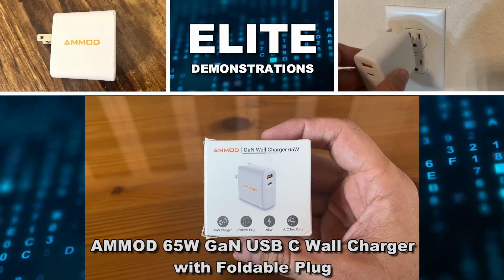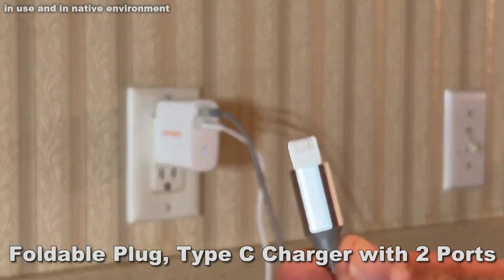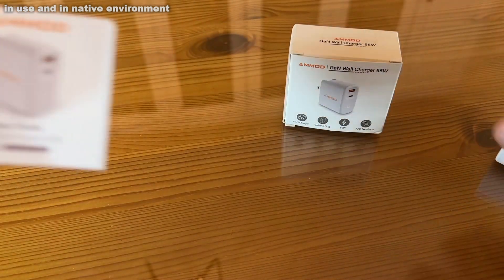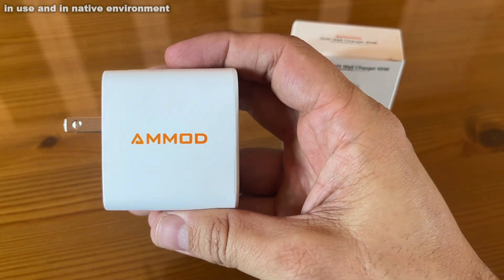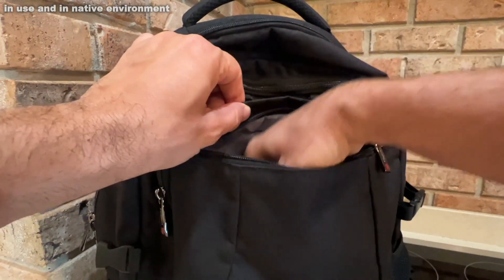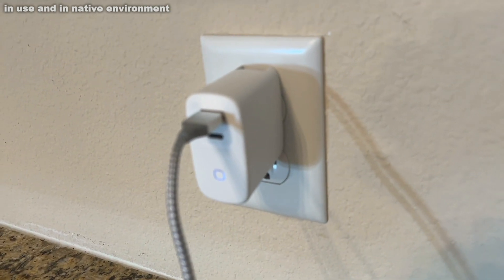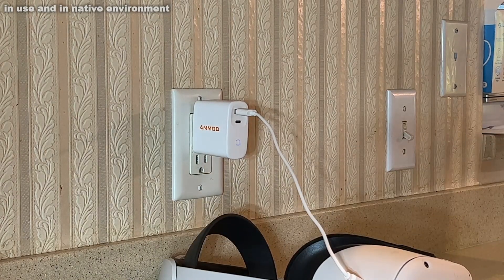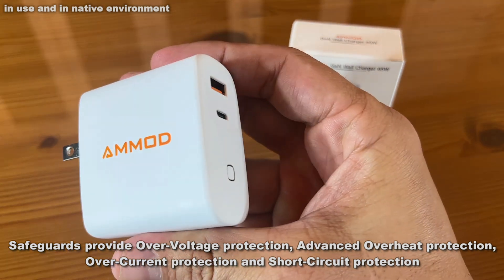AMMOD 65W GaN Charger is so POWERFUL!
【65W Fast Charging】AMMOD 65W wall charger features industry-leading GaN technology for fast and safe charging of your devices. Powered by GaN Technology, the charging speed is greatly improved, generates less heat, effectively reduces the power consumption and greatly improves the charging efficiency.
    【Charge 2 Devices Simultaneously】This 65W GaN charger is capable of charging 1 USB-C and 1 USB-A devices simultaneously. When charging one device only, the power can reach 65W. When charging two devices at the same time, the charging power of the USB-C port can reach 48W, and the USB-A port can reach 18W.
    【Foldable Plug & Small Size】 Our 65W usb c charger with 2 port is small size and features a foldable plug,which takes up less space while giving you more power. Foldable plugs and travel friendly design ensure maximum portability wherever you go for home, office and any other location.
    【Safe & Reliable】Built-in safeguards to provide Over-Voltage Protection, Advanced Overheat protection, Over-Current Protection and Short-Circuit Protection, which Let you enjoy the fun of charging your device anytime, anywhere.
    【Excellent Indicator Light】Our fast charger type c is equipped with a charging indicator light, and as the charging power becomes larger, the indicator light will become brighter.